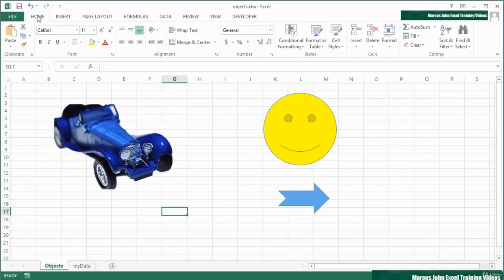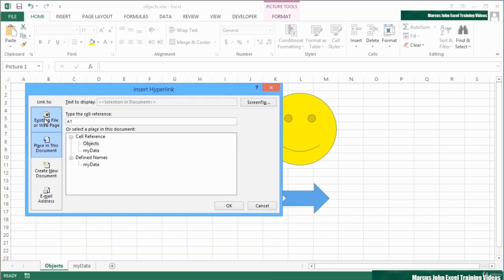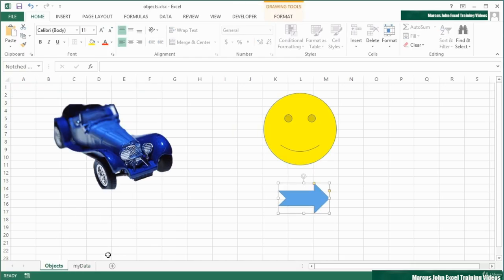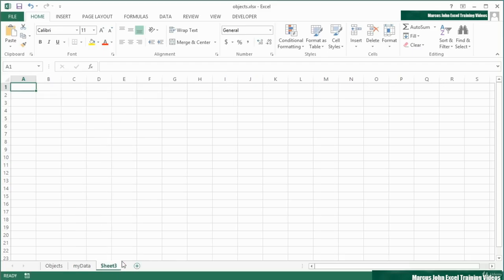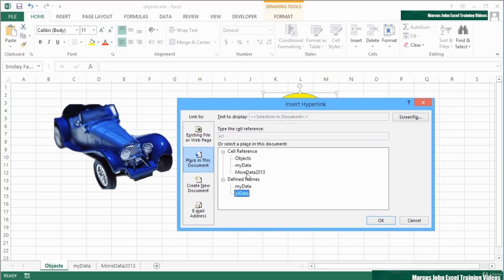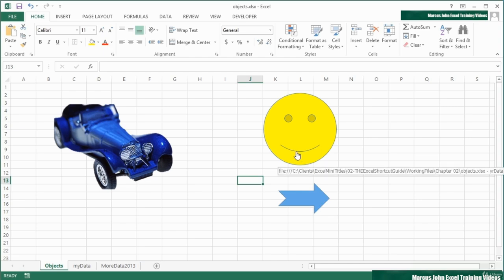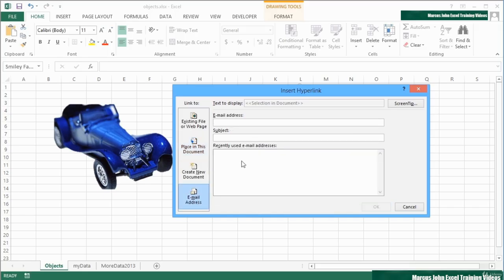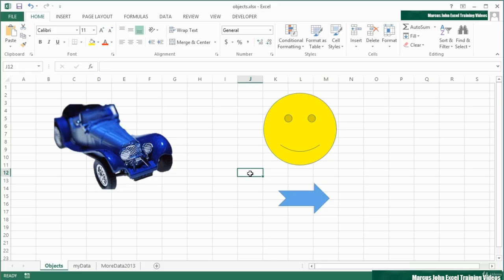How to Add Hyperlinks To Excel Objects | Excel Tips & Tricks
This video covers:
Learn how to add hyperlinks to objects in Excel.
This video shows how to link shapes, images, icons, and text boxes to websites, files, cells, and worksheets—making navigation faster and more interactive.
A quick and useful tip for improving Excel usability.

🎓 What You Will Learn in This Video:
✔ Step-by-step explanation